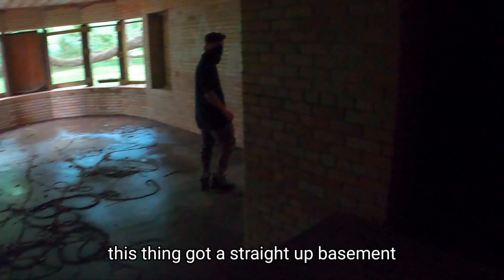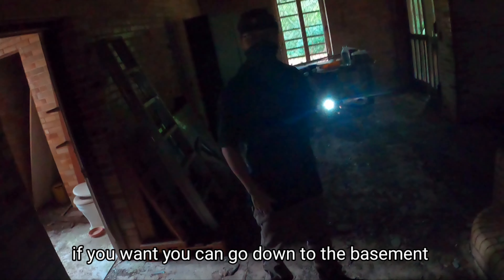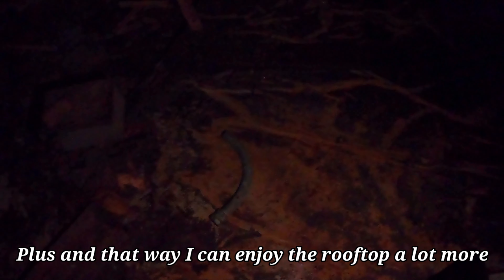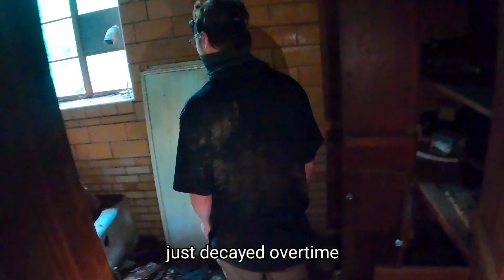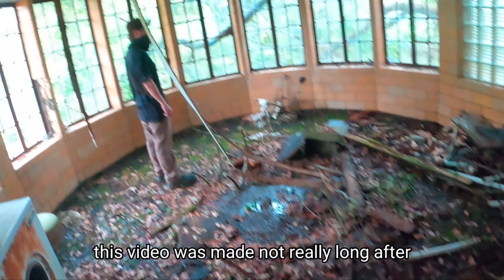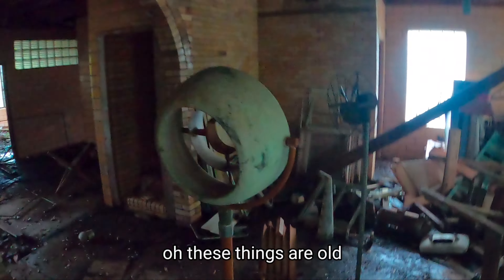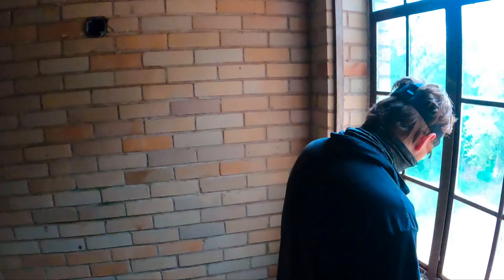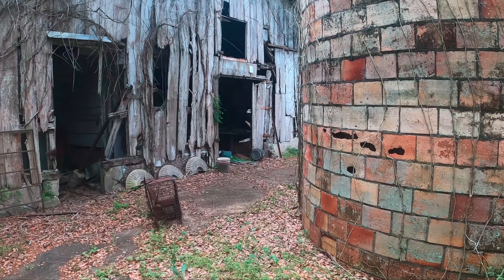You Won't Believe What We Found in an Abandoned Infirmary!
exploring an abandoned infirmary! if you like abandoned places this is a great channel to get hooked on.